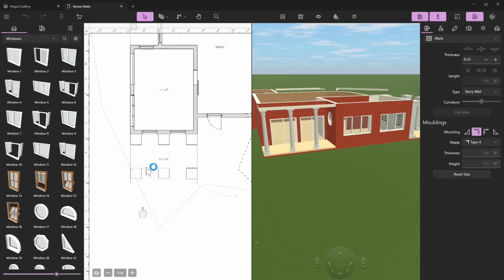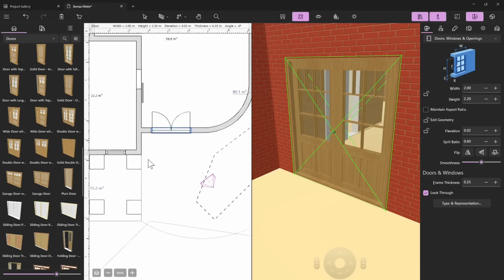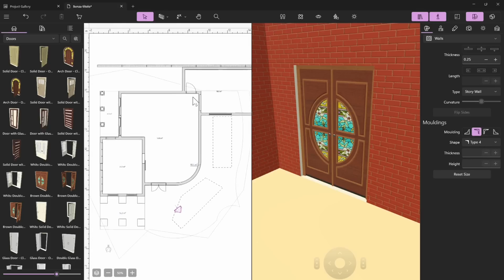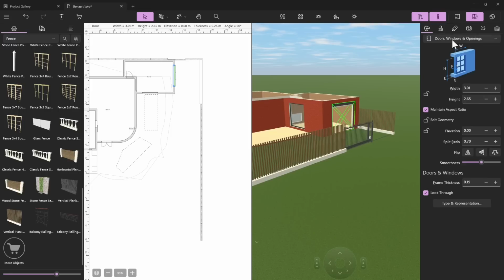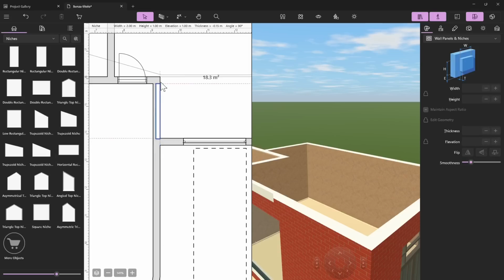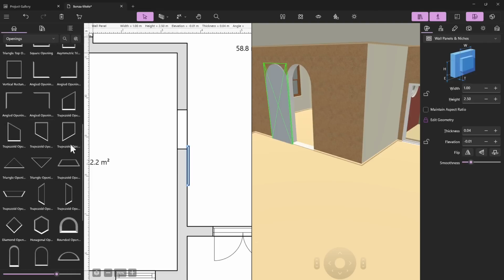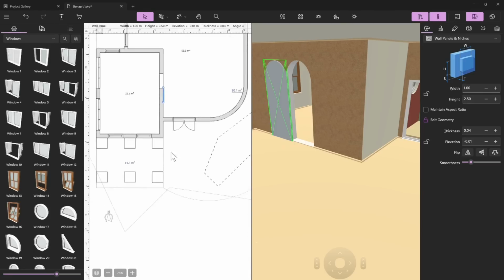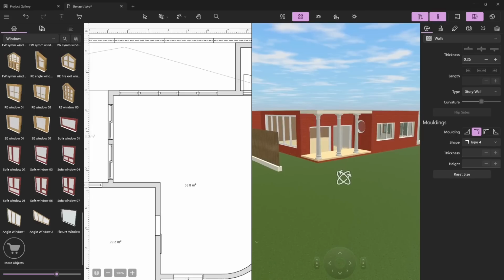LIVE HOME 3D - Lesson 05 - Doors, Windows, Niches, Openings, Fencing, Gates, Curtain Walls, Panels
LIVE HOME 3D Videocourse - Lesson 05 - Doors, Windows, Niches, Openings, Fencing, Gates, Curtain Walls, Panels, Other Shapes